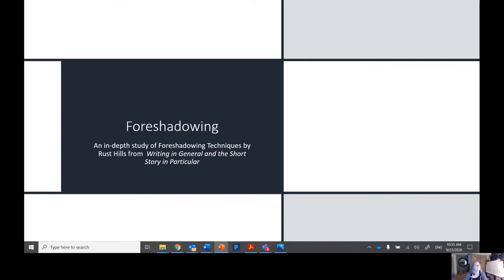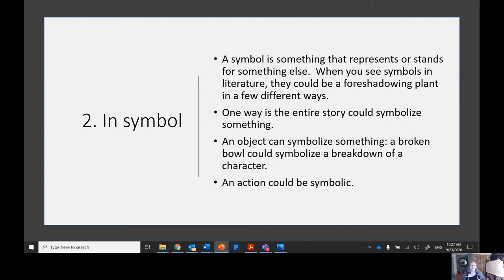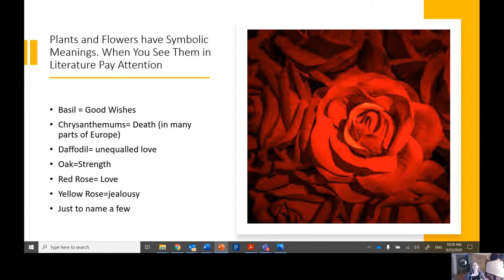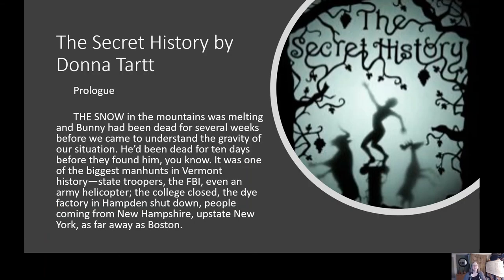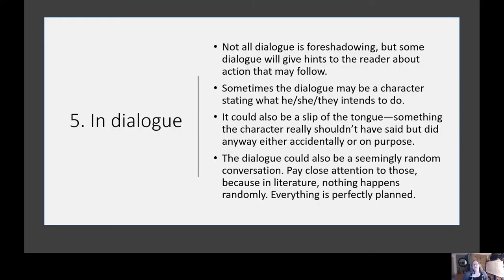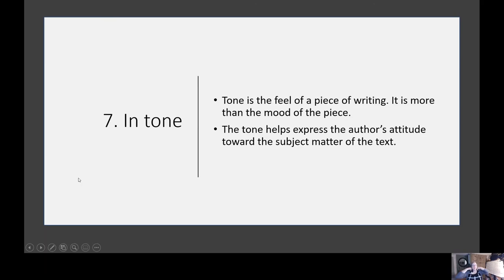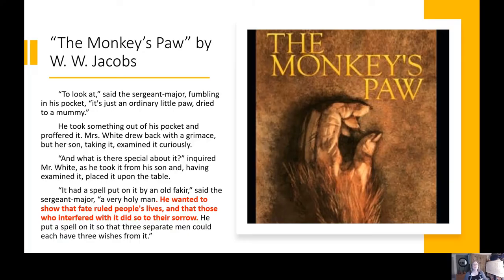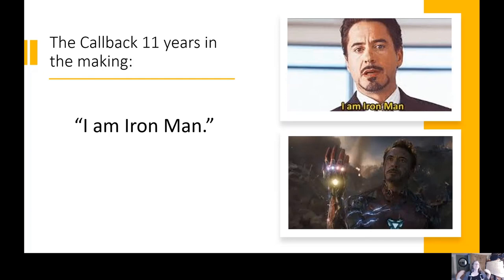11 Techniques of Foreshadowing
Don't want to watch all 22 minutes? Skip to the portion of the video you need by using the time stamps that follow:

00:17 in description
00:55 in description example

01:46 in symbol
02:33 in symbol example

03:56 in parallelism
04:10 in parallelism example

05:41 in chronological inversion
06:29  in chronological inversion example

09:21 in dialogue
10:10 in dialogue example

11:28 in sequentiality or progression
12:17 in sequentiality or progression example

12:56 in tone
13:31 in tone example

14:40 in theme
15:20 in theme example

17:00 in various choric devices
17:55 in various choric devices example

18:38 in intromissions of the supernatural
19:09  in intromissions of the supernatural example

20:34 in aftershadowing
21:30 in aftershadowing example